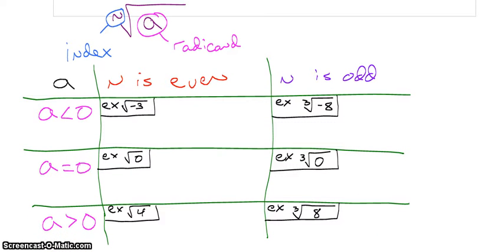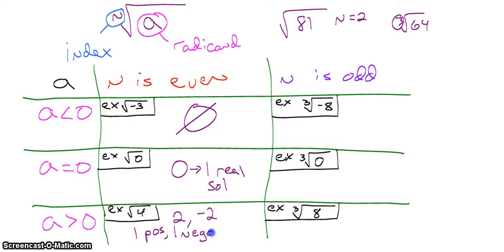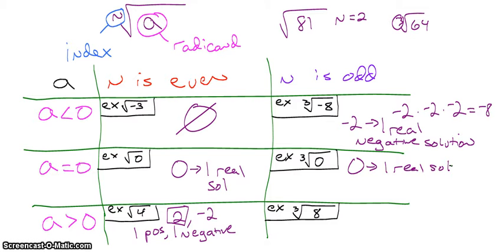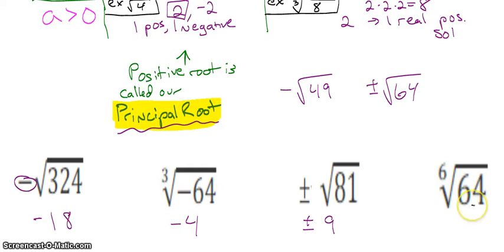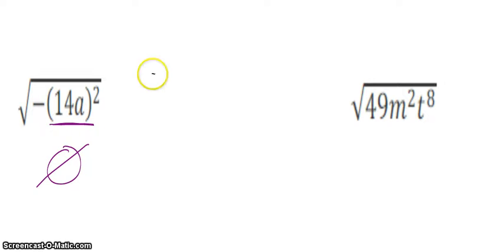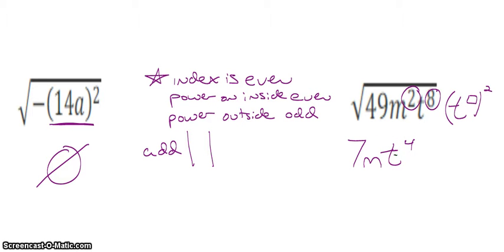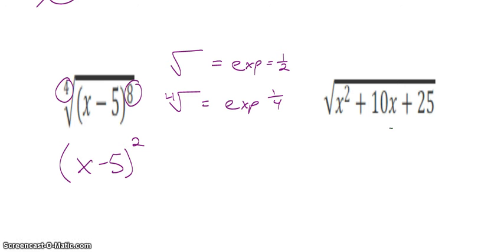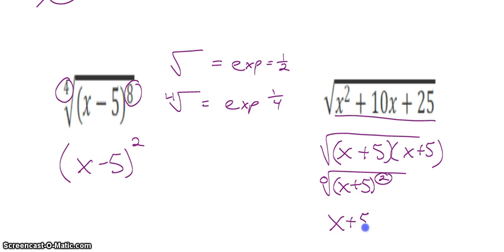A2T- 6.4- nth Roots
The last 3, when talking about the potential for special cases, are ones that students often mess up on, so be cautious and we'll review more of those in class